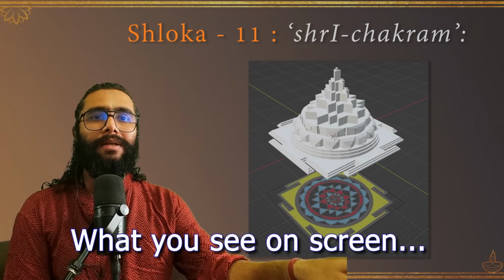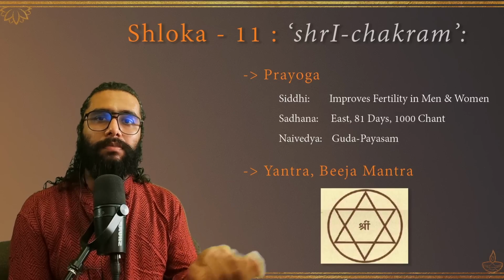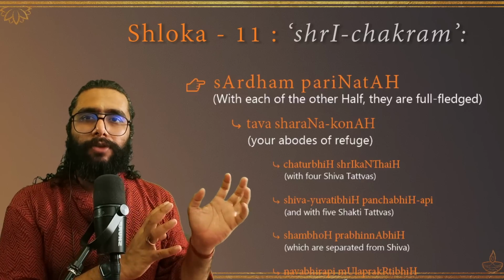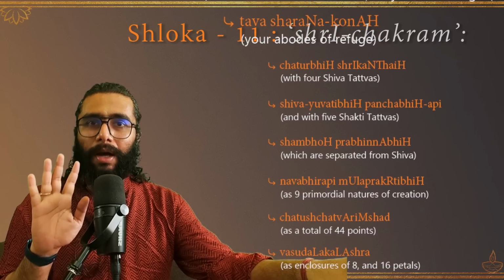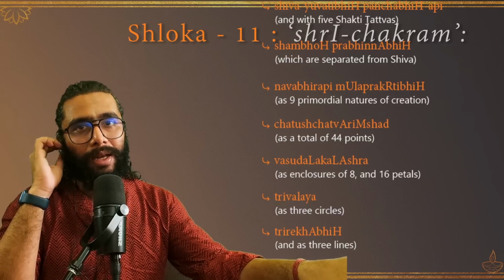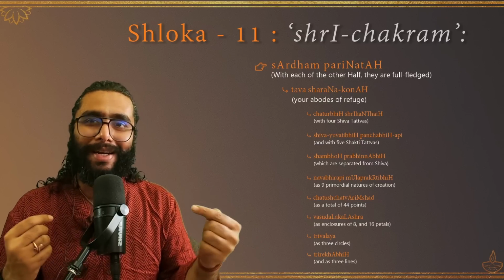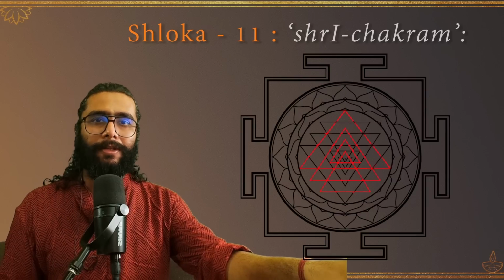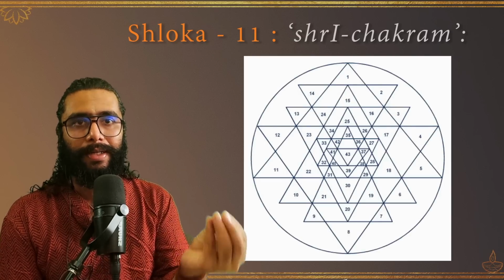Soundarya Lahari - Shloka 11 - Blue Print of The Shri Yantra - 4 Upward & 5 Downward Triangles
►Downloadable Resources:
►For Patrons:

►Links to Deepen your Sadhana:
►Learn Powerful Hatha Yoga Practices:

► UPI IDs for one-time contributions:
💧G-Pay / Paytm :
udayshreyas-1@okhdfcbank